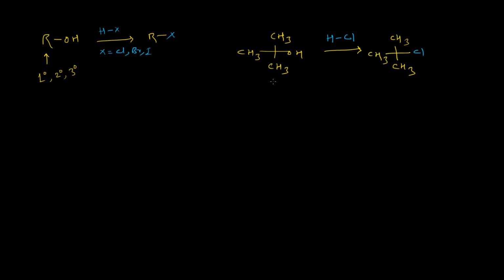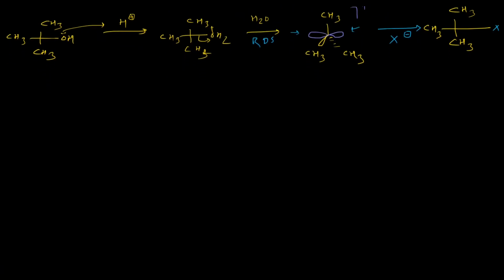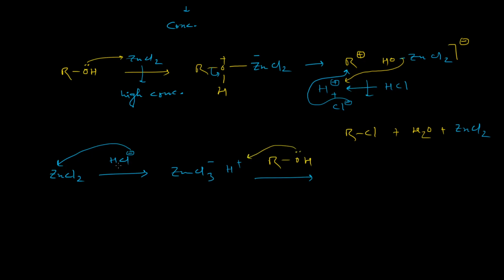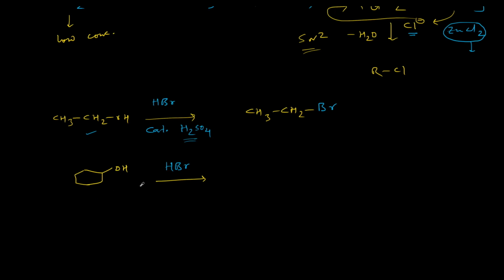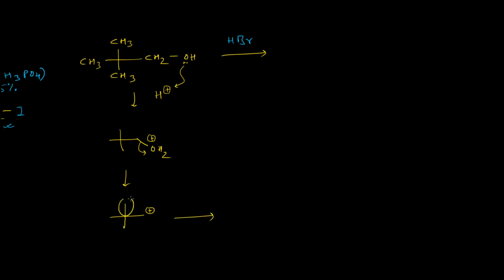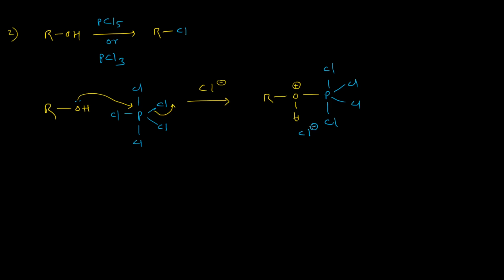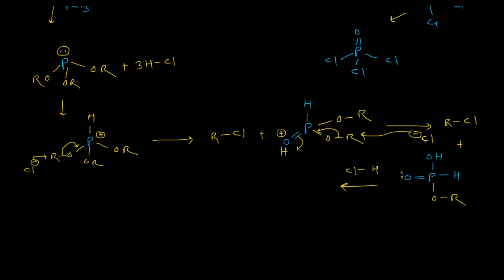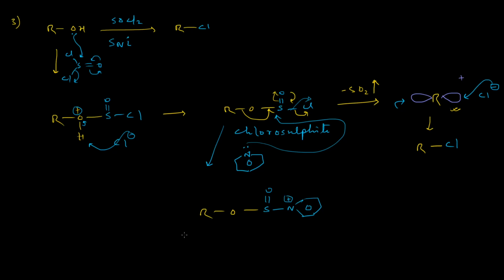Haloalkanes L-1 | Preparation of Haloalkanes from Alcohols | Complete Mechanism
In this video haloalkanes or alkyl halides are prepared from alcohols with detailed mechanism. Halogen acid treatment of alcohols, reaction of alcohols with thionyl chloride, phosphorous pentachloride and phosphorous trichloride are discussed. SN1 reaction mechanism, SN2 reaction mechanism and SNi reaction mechanisms are discussed here. Groves method is also discussed.
Books consulted:
1. Organic Chemistry by  Jonathan Clayden, Nick Greeves, Stuart Warren
2. A guidebook to mechanism in organic chemistry by Peter Sykes
3. Advanced Organic Chemistry: Reactions, Mechanisms, and Structure
4. Organic Chemistry: The Fundamental Principles V. 1 by I.L. Finar
Software used: